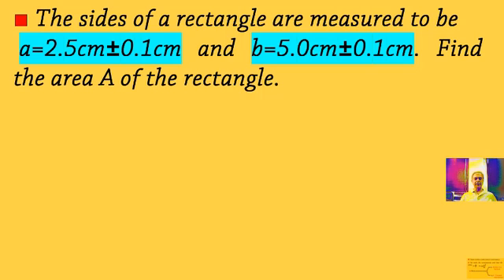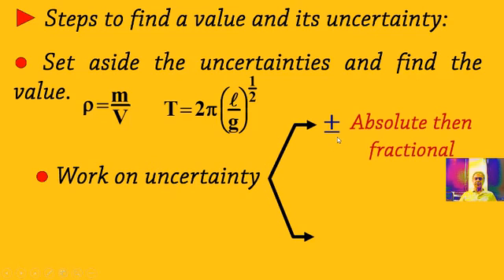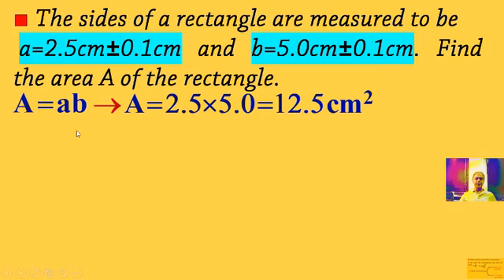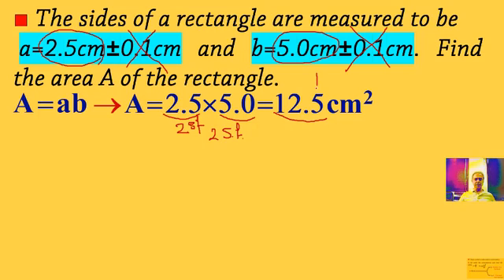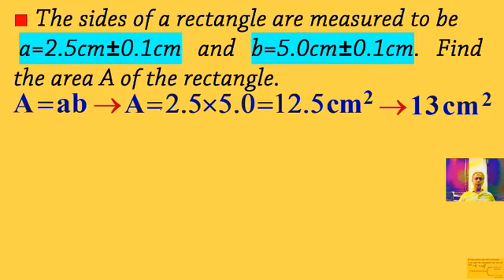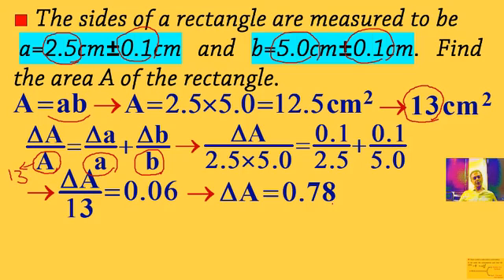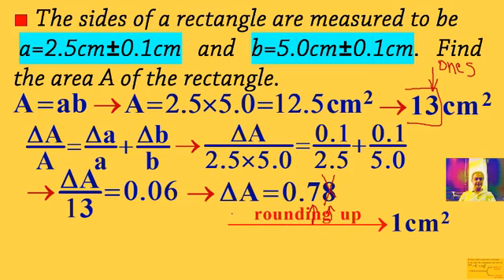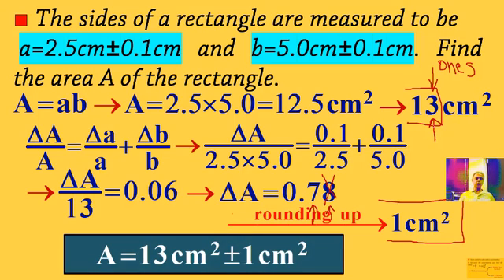Ex1 uncertainty- IB Physics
An exercise in absolute and fractional uncertainty - IB Physics ( measurement )